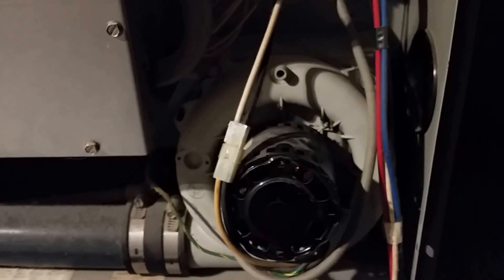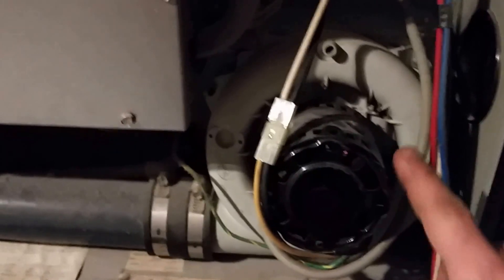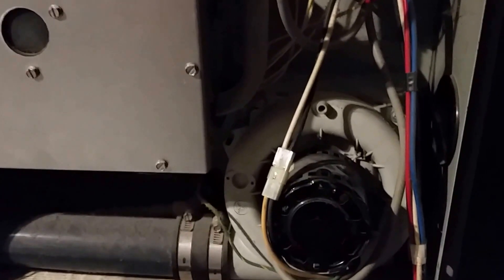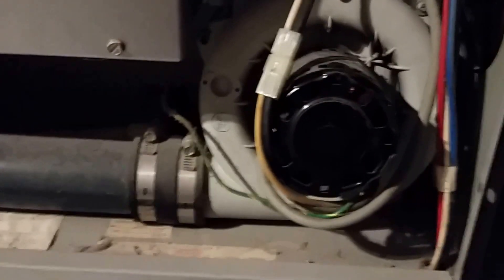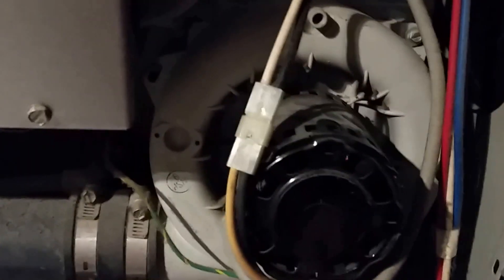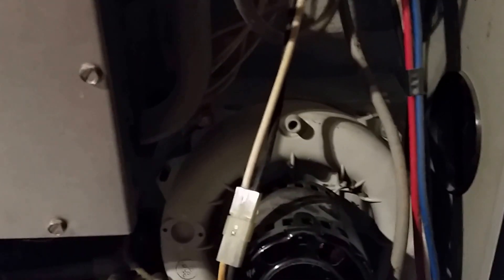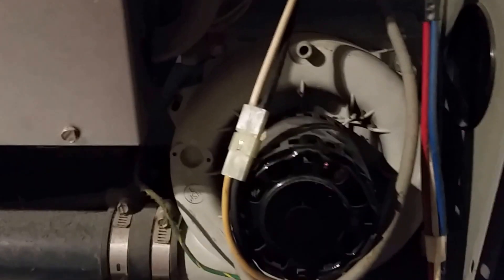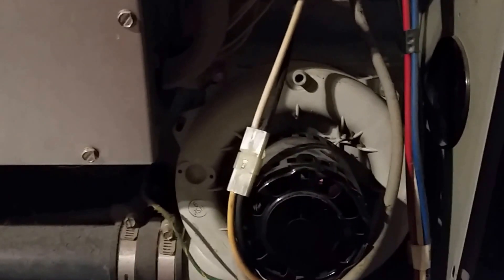Sequence of Operation Gas Furnace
Typical sequence of operation for a gas furnace common operation system HVAC.